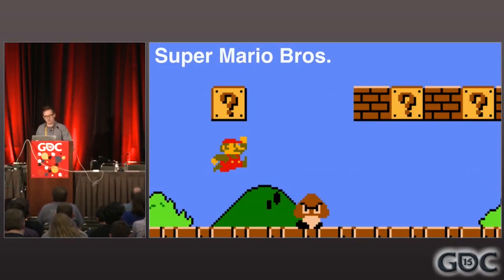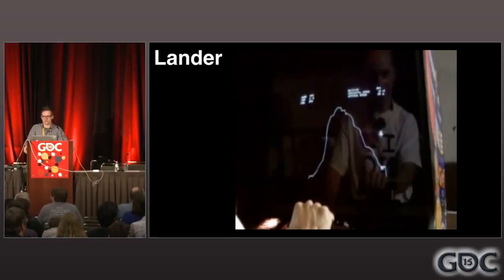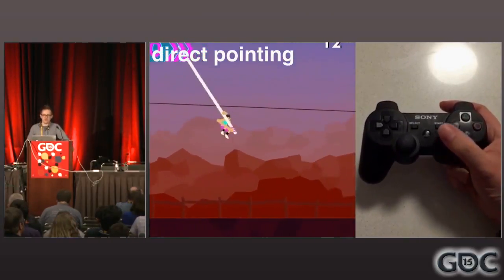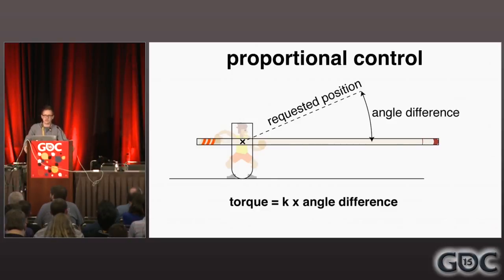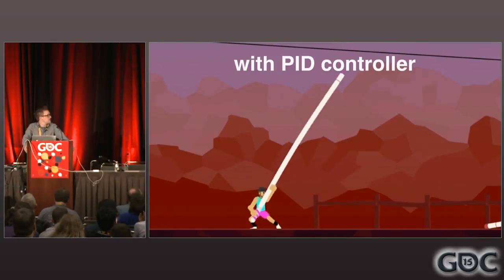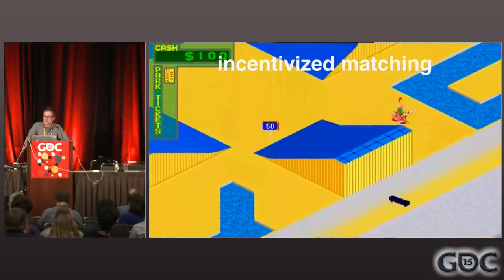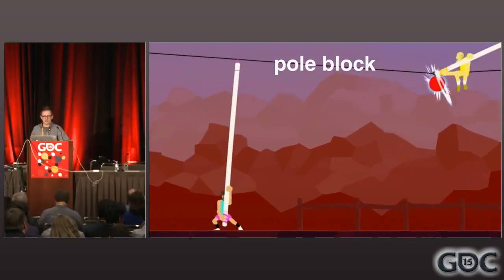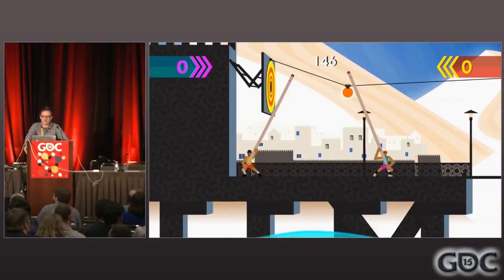Super Pole Riders - How We Got Full Pole Control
In this microtalk from GDC 2015, QWOP creator Bennett Foddy talks about the physics engine of the pole vaulting and ball kicking input schemes in his fiendish multiplayer game Super Pole Riders.